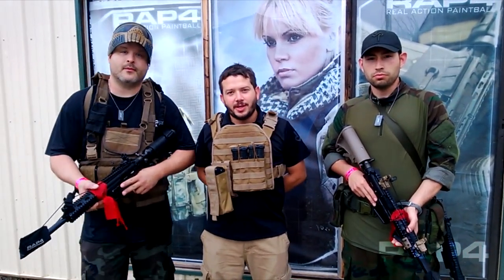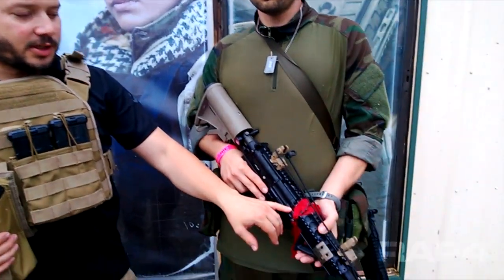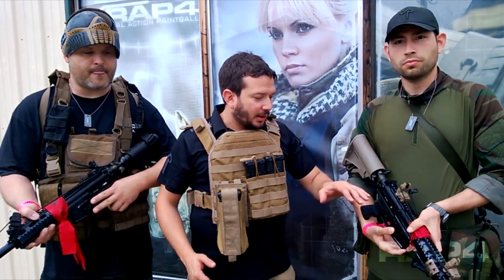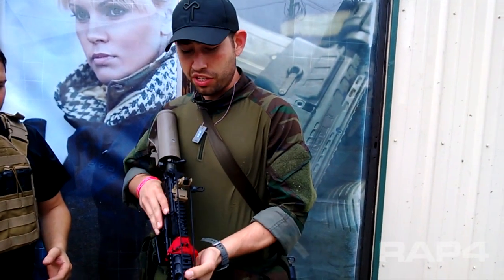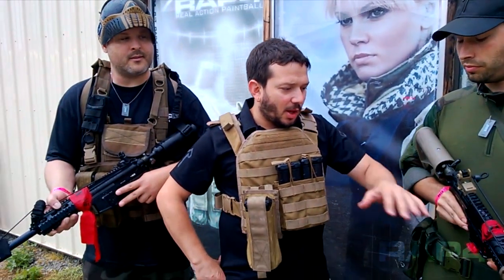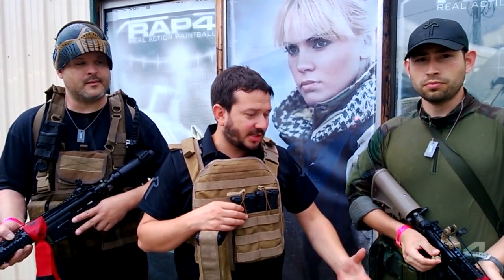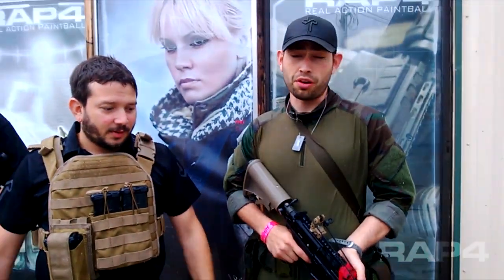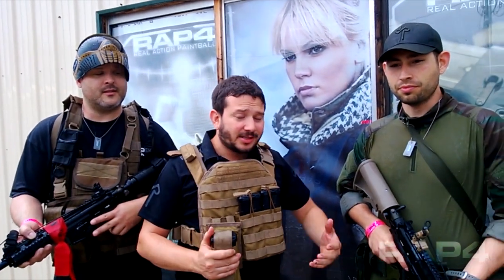468 After Action Review // DDay 2013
Omar reviews the 468 and Lok-Bolt after the big battle at DDay 2013!

"It's not just a paintball gun anymore."

Check out our facebook page for more coverage of DDay 2013!